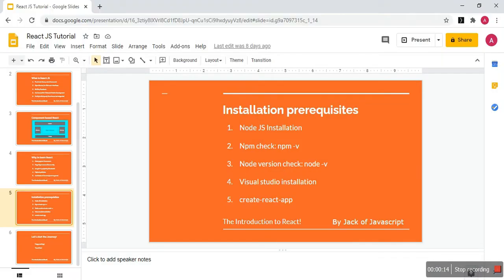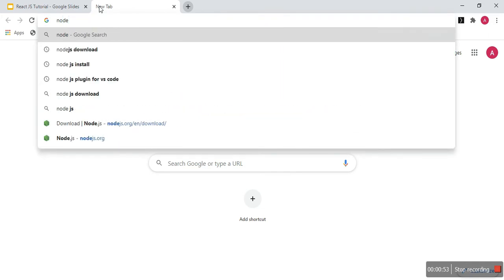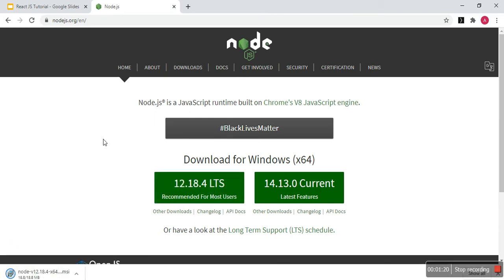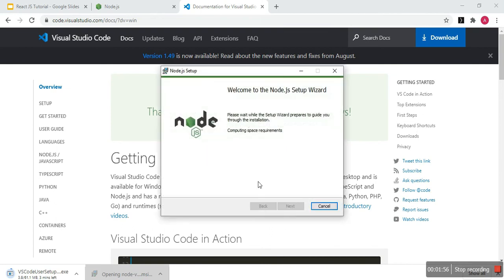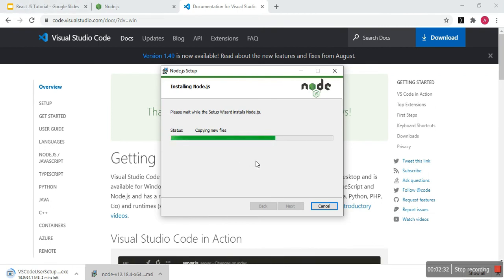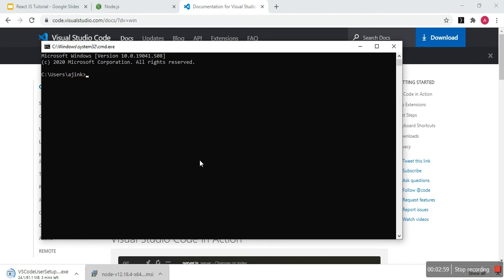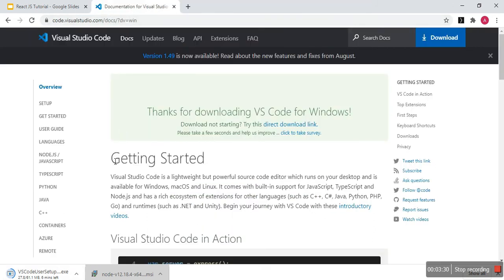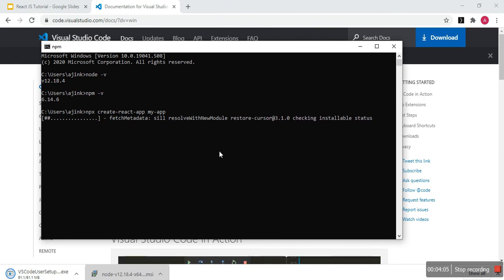02 - React Installation & Setup environment Tutorial | React for Busy Developers | Javascript | ES6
Learn how to install the required software for the initial setup of the React app development. Also, learn NodeJS and Visual Studio Code Installation steps involved.